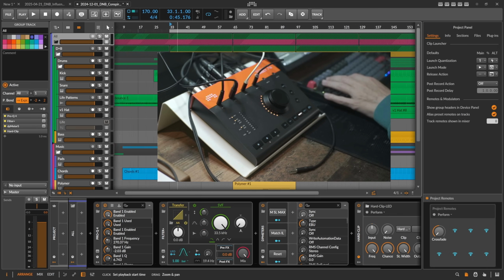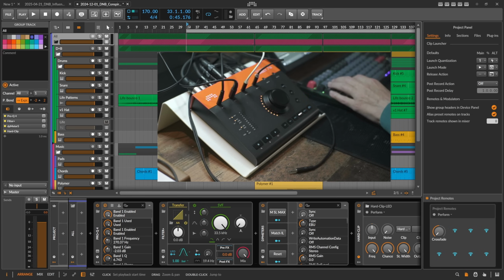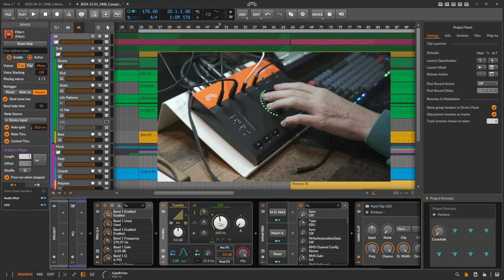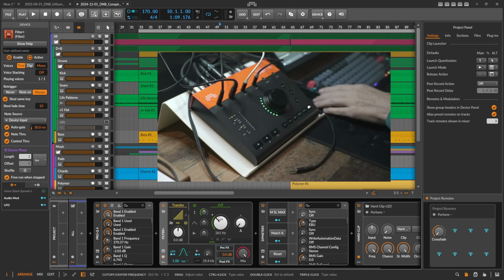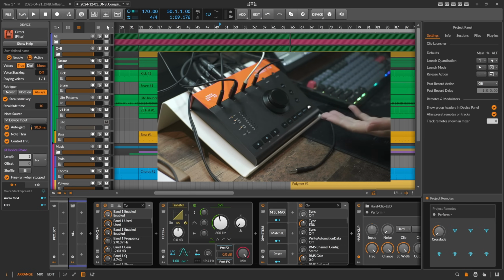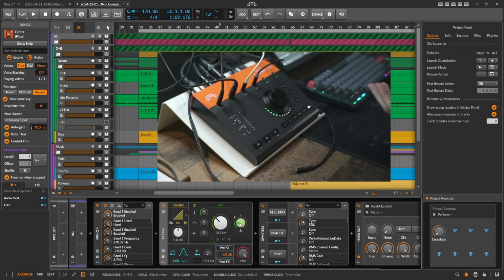My Problems with the Bitwig Connect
Just so I don’t come across as a shill again :D , here’s my honest take on the Bitwig Connect 4/12 and why I don’t use or need some of its features. That doesn’t mean it’s a bad product – I’m just not 100% the target audience who’ll need every single feature all the time. Still, it’s an outstanding audio interface with great build quality!